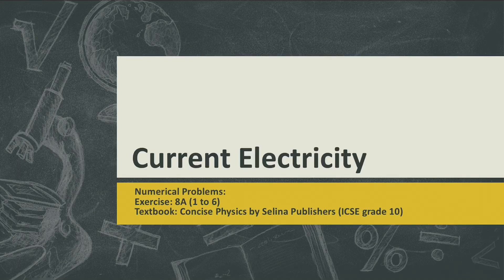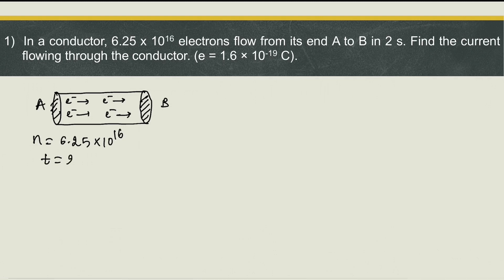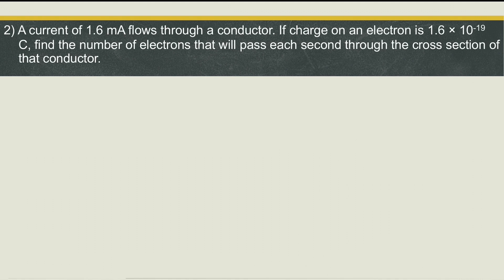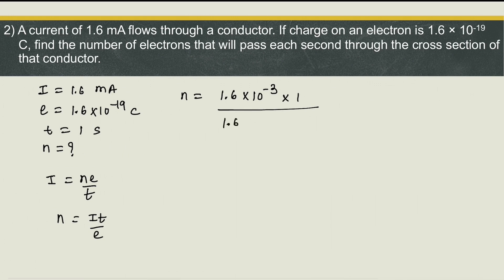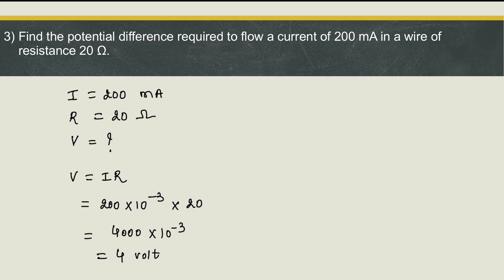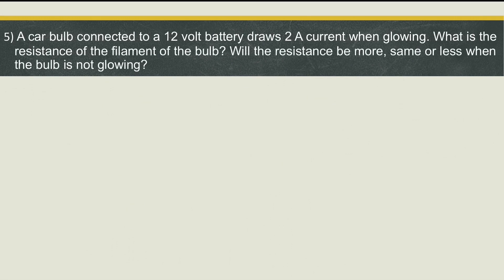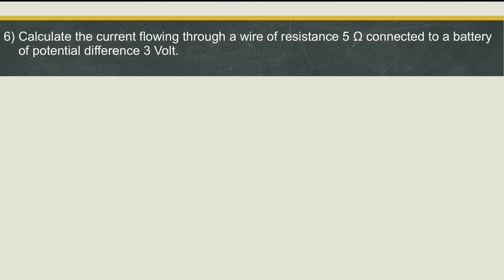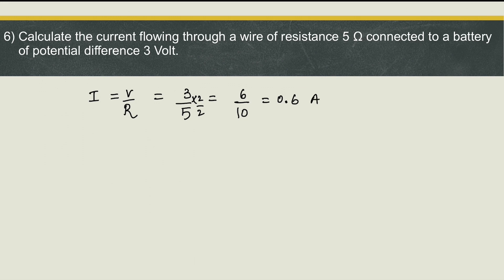ICSE Class 10 Physics | Solutions of Current Electricity Numericals Ex 8A (1 to 6) Concise Physics